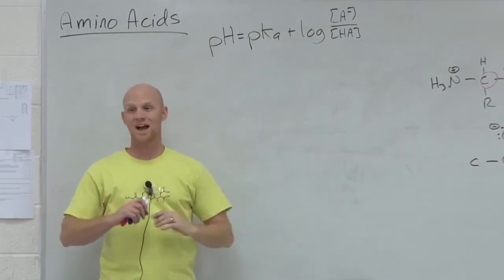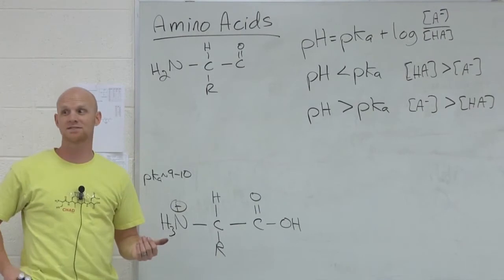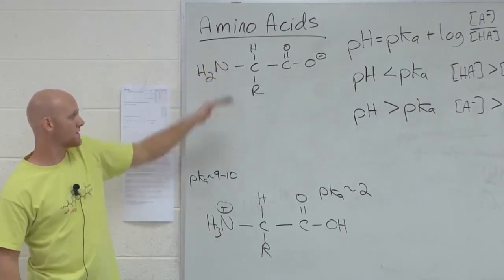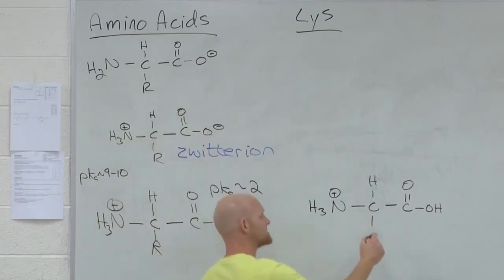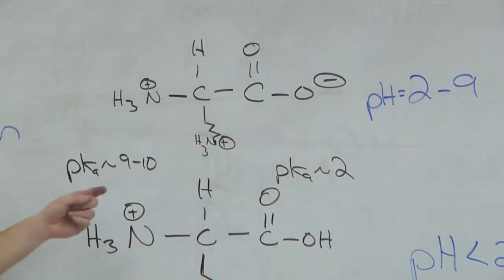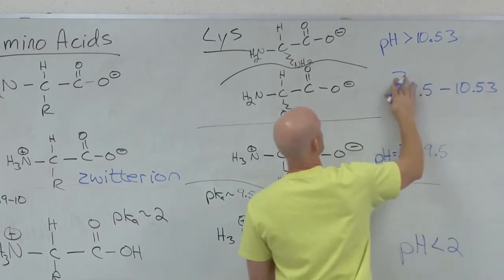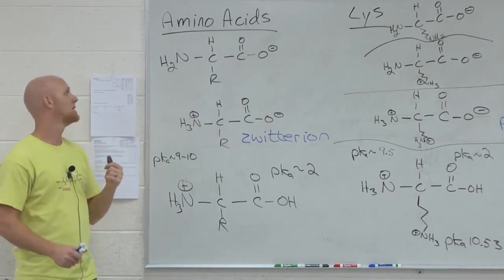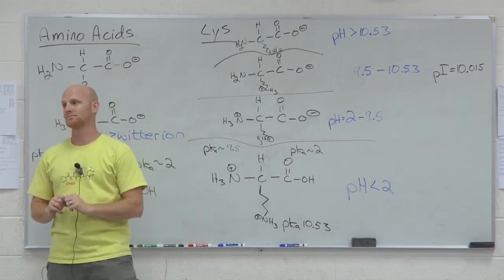2.2 pKas and pIs of Amino Acids